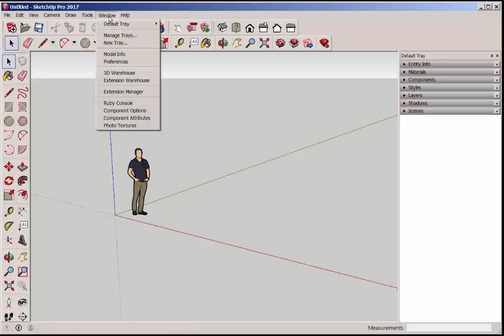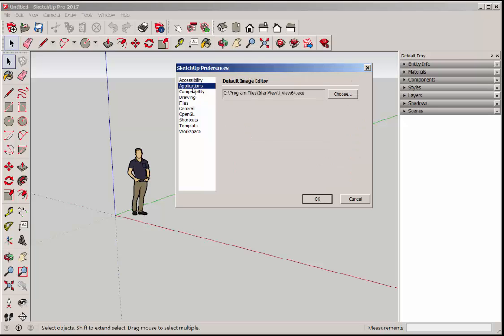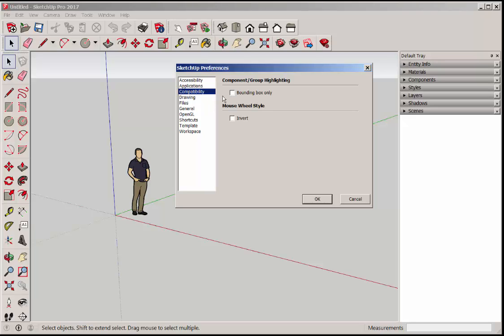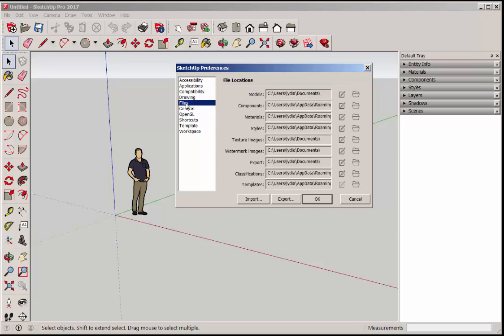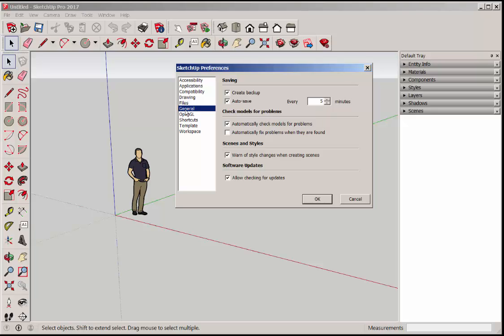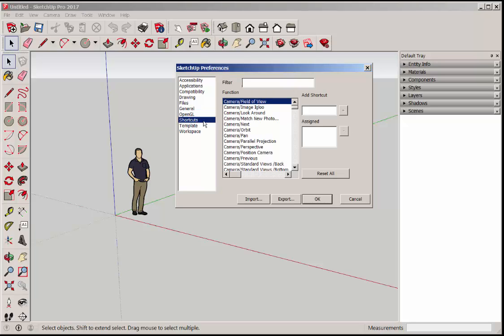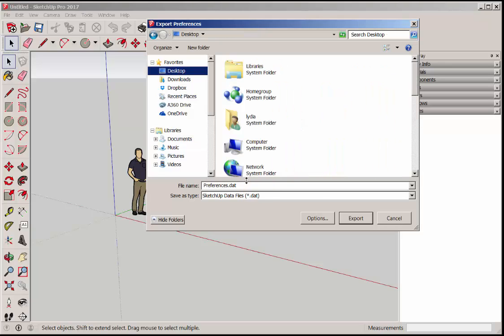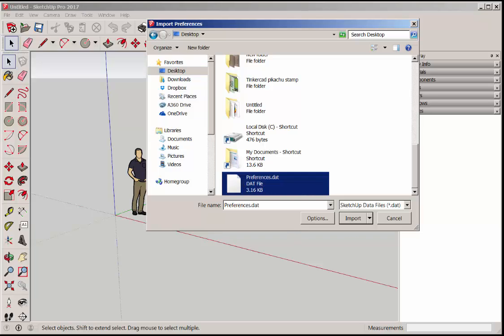SketchUp: Set, Export and Import Preferences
The Preferences menu has a lot of customization options. Set them, and then export a file that saves them for easy import into another computer.